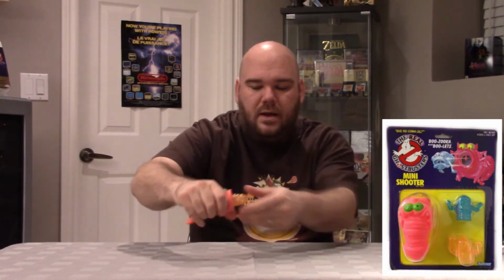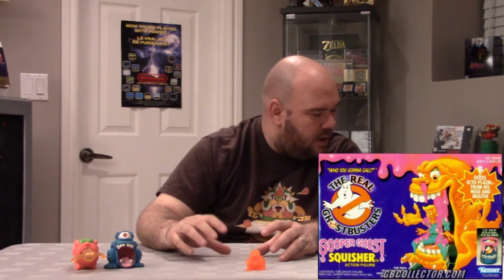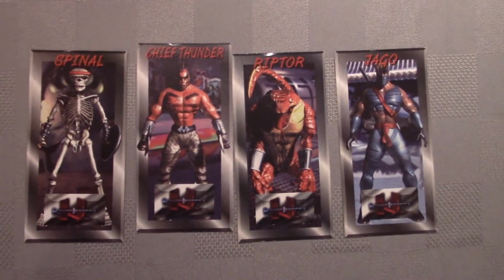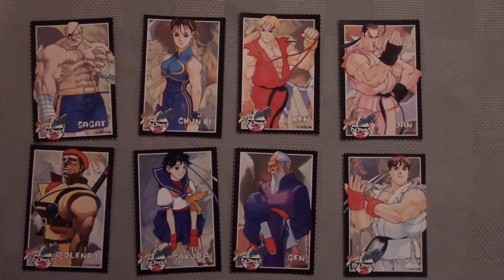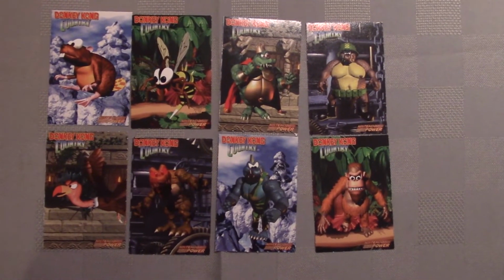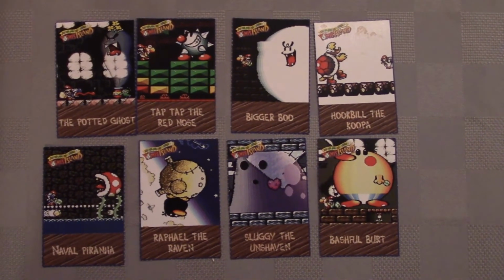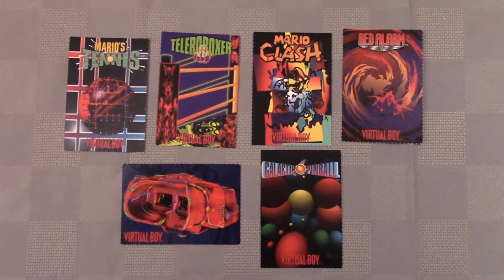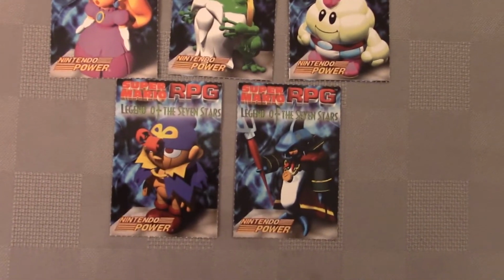Nintendo Hodge EP07 - Nostalgia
Come down memory lane for some Christmas Nostalgia and some talk about the new FFVII remake.